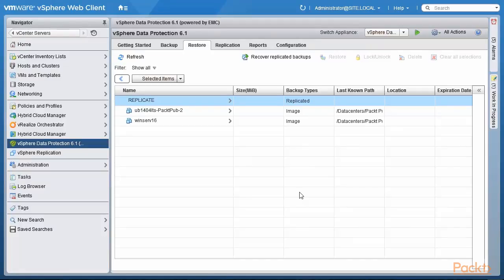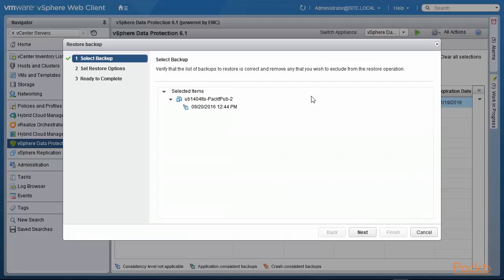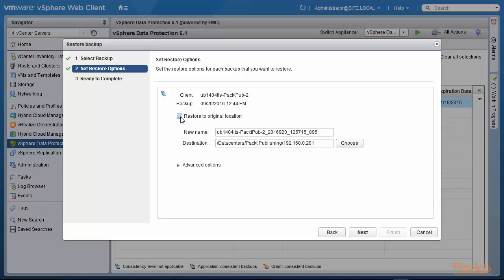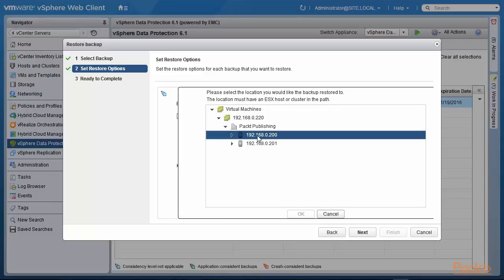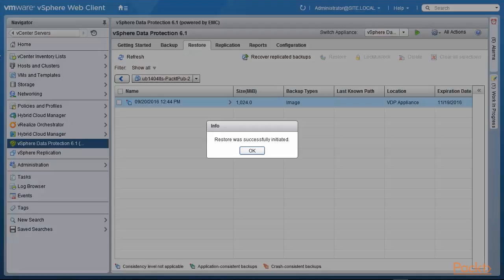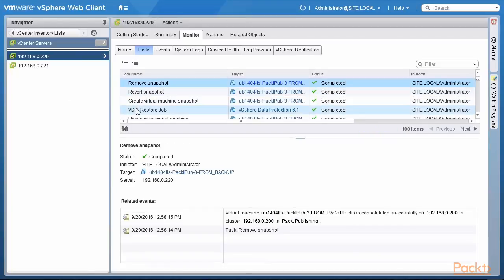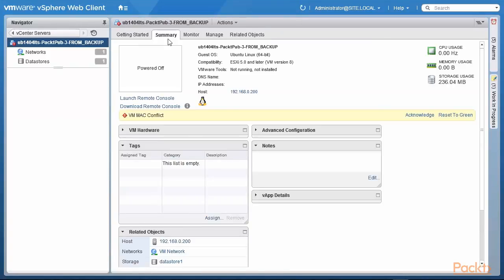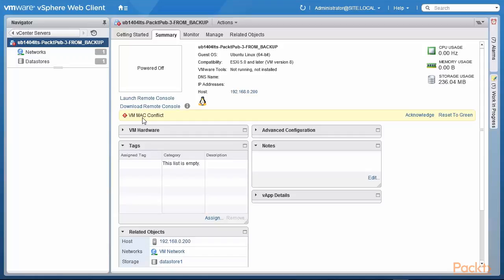Restoring from Backup